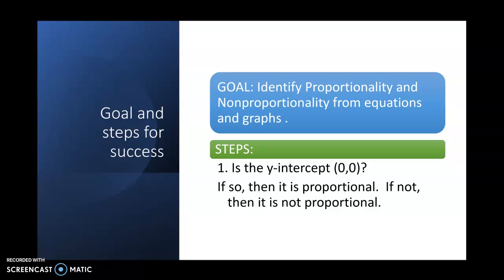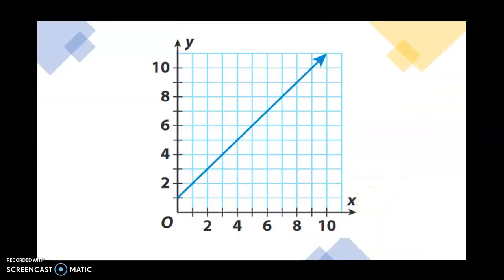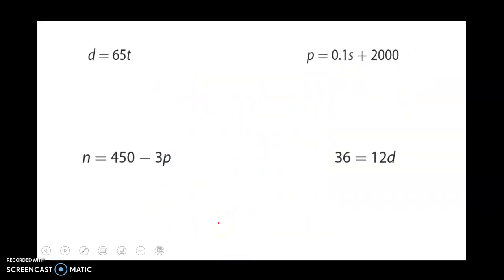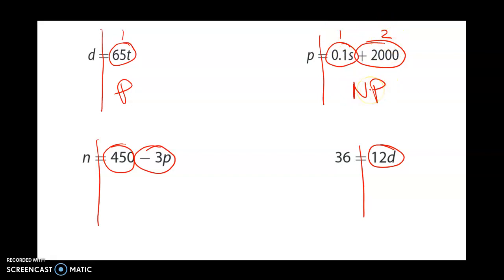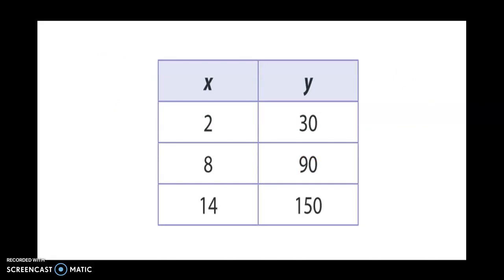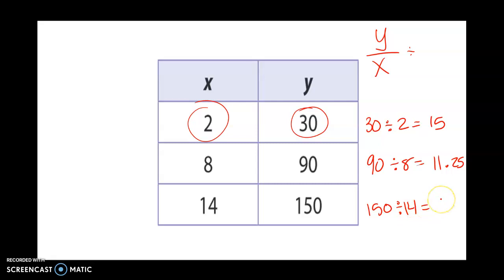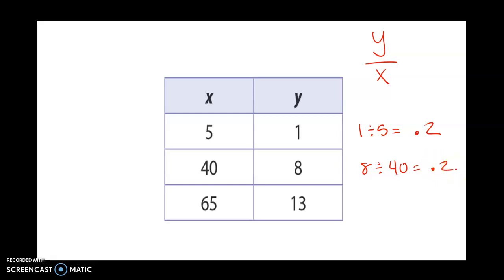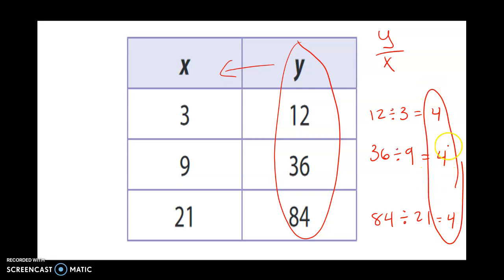4.4 Day 1 Examples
Identifying if relationships are proportional or not from graphs, equations, and tables.